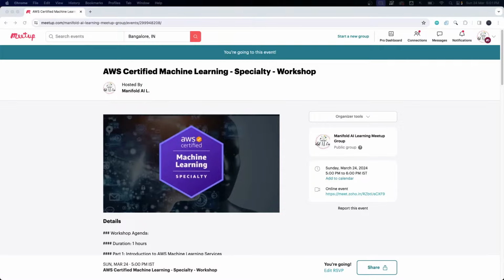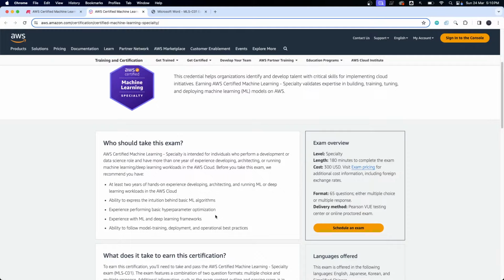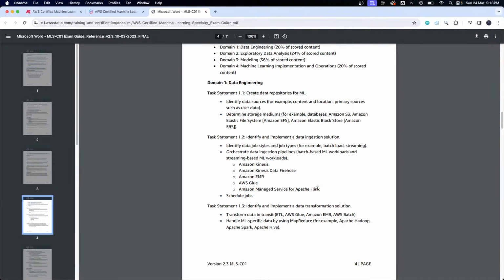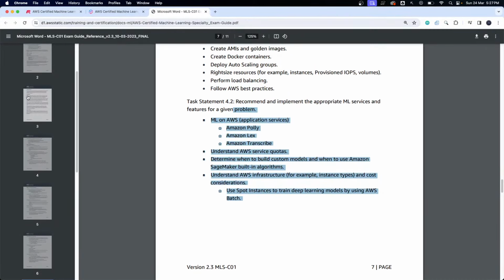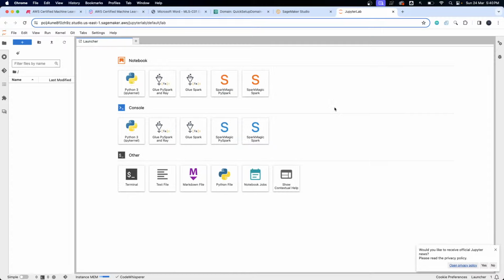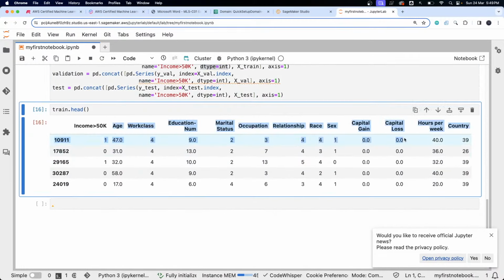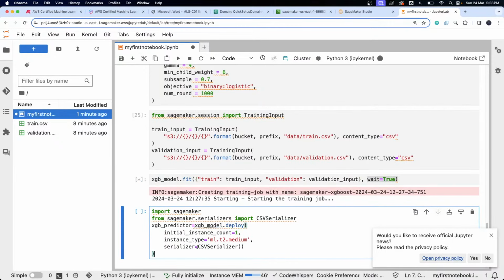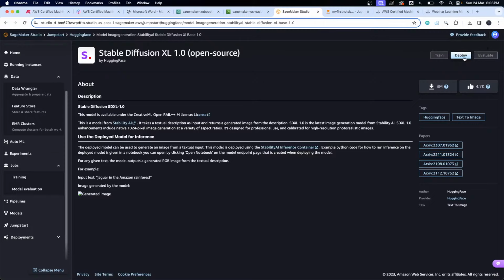Why You NEED the AWS Machine Learning Certification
Part 1: Introduction to AWS Machine Learning Services

Overview of AWS ML Services
Brief introduction to key AWS machine learning services: SageMaker, Comprehend, Rekognition, etc.
High-level understanding of their use cases and capabilities.
Part 2: Modeling with Amazon SageMaker

Amazon SageMaker Overview
Introduction to Amazon SageMaker and its components.

Brief explanation of how SageMaker simplifies the machine learning workflow.
2. Hands-on SageMaker Demo

Live demonstration of training, deploying, and managing machine learning models using SageMaker.

Quick walkthrough of model optimization and hyperparameter tuning.